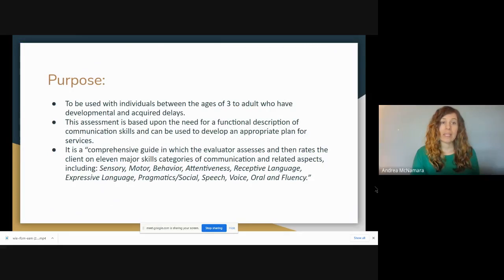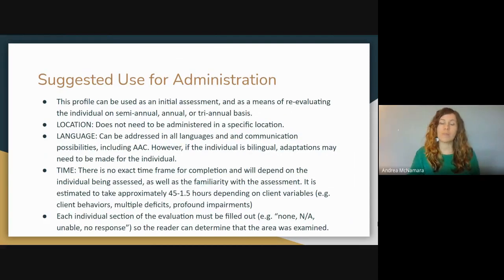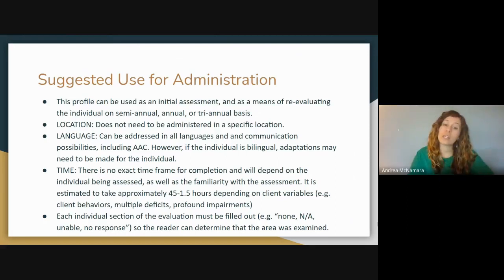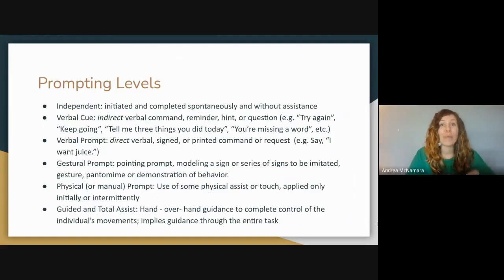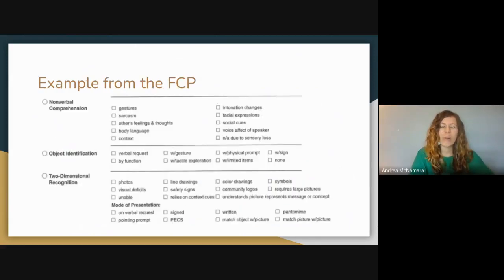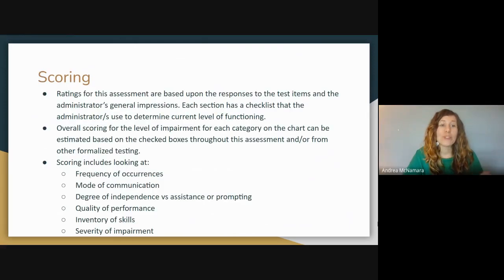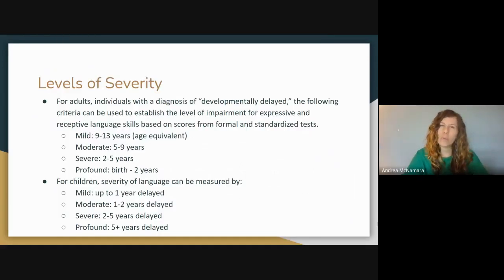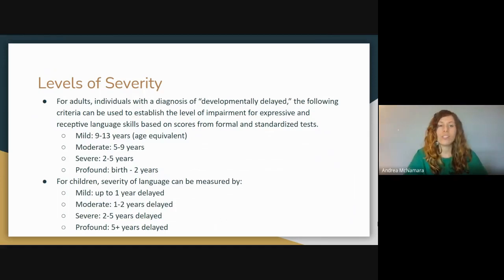Functional Communication Profile Overview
Here is a brief overview of the Functional Communication Profile-Revised by Larry Kleiman.